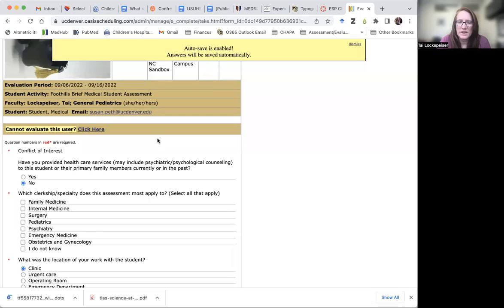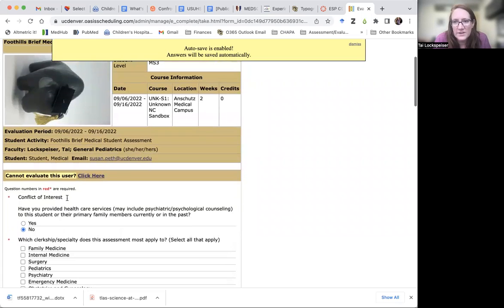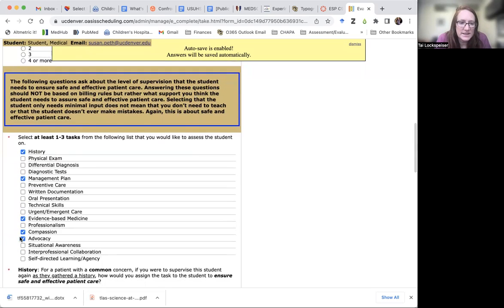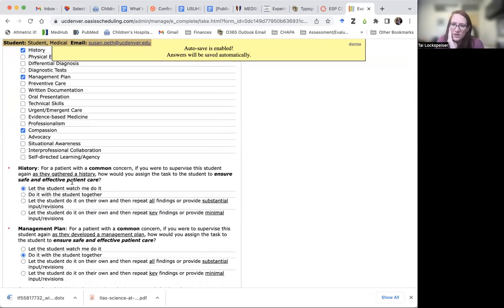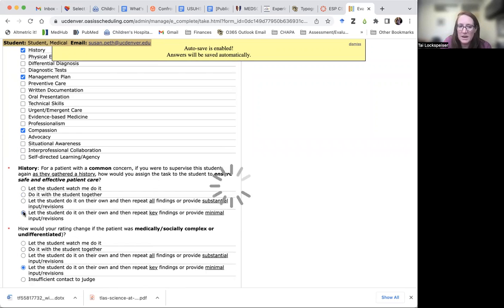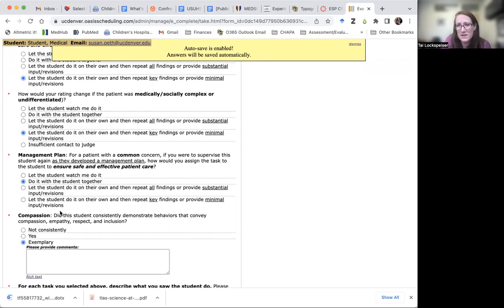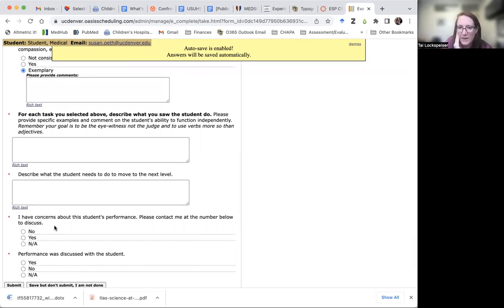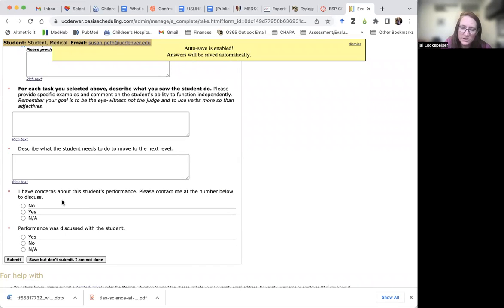Trek Clinical Assessment - accessing and completing the brief form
This short video demonstrates how to use the Brief Medical Student Assessment form at the CU School of Medicine.